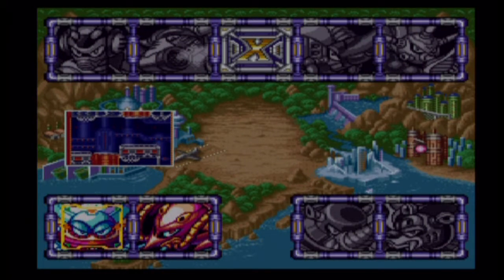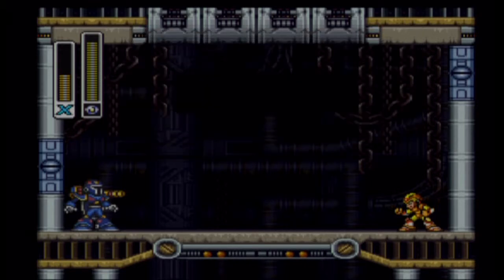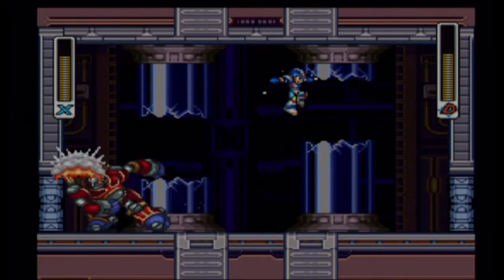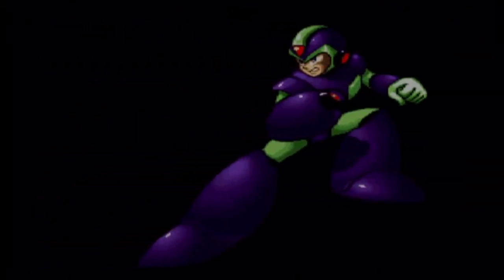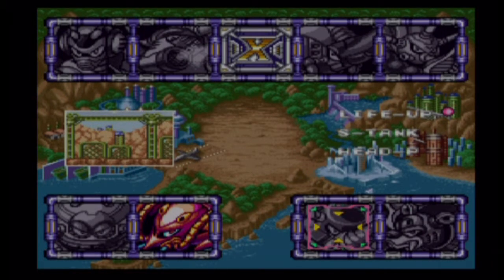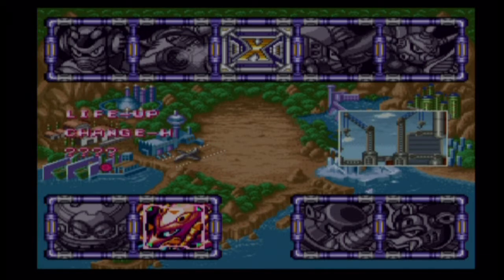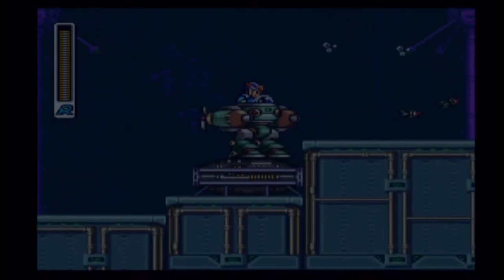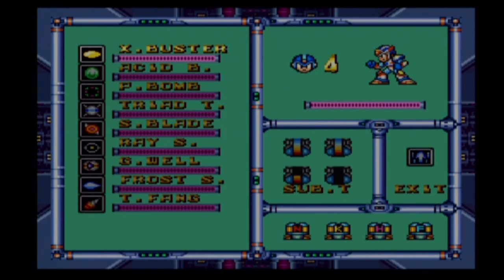Let's Play Mega Man X3 - Part 3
This episode finishes off the remaining Mavericks and then it's off to get the rest of the collectibles.

This covers the stages for:
Volt Catfish
Crush Crawfish
As well as revisits for missed upgrades in:
Tunnel Rhino
Toxic Seahorse
Blizzard Buffalo

Items acquired:
Heart Tanks - 4 (8 total)
Sub Tanks - 1 (4 total)
Body Armor Upgrade
Head Armor Upgrade
Hawk Ride Armor
Kangaroo Ride Armor